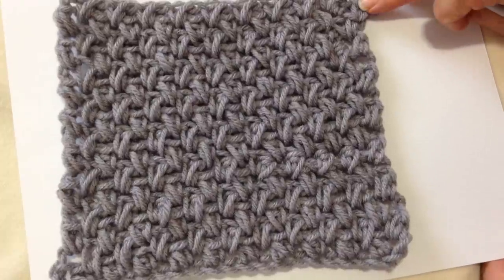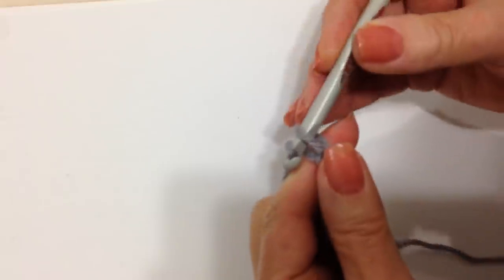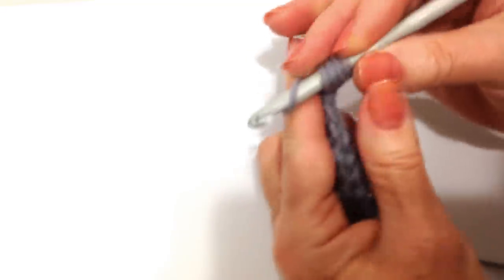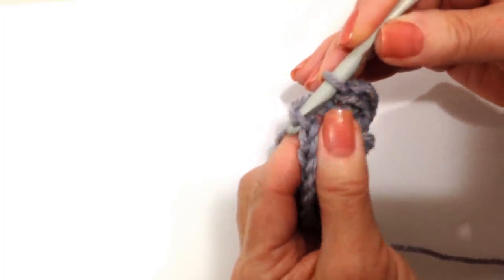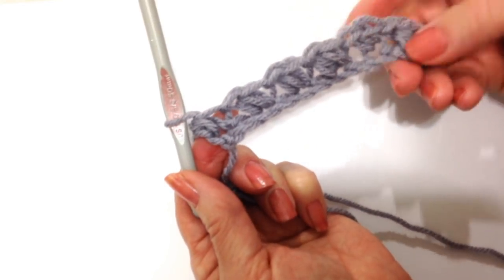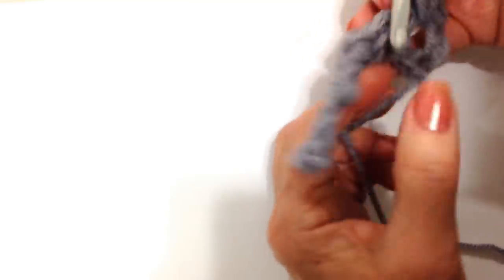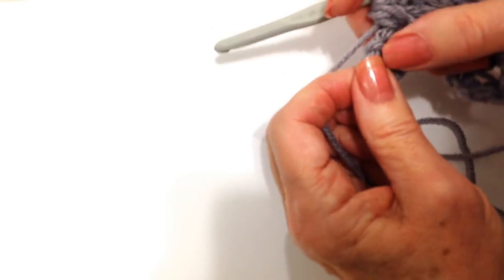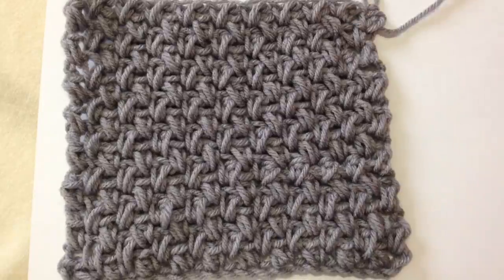How to crochet the ELIZABETH STITCH mini bean stitch